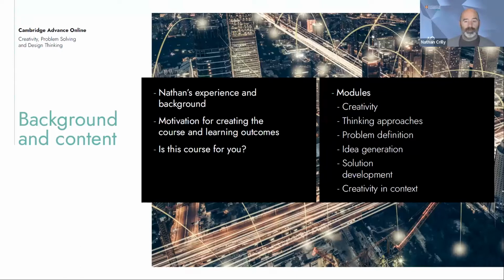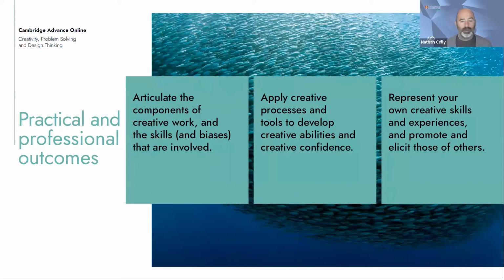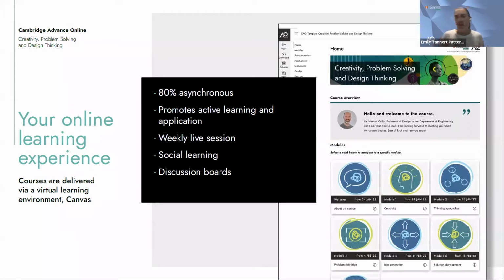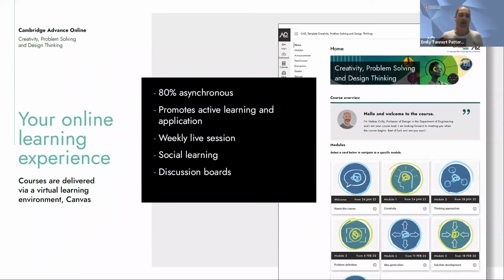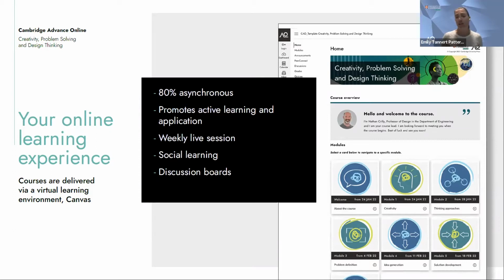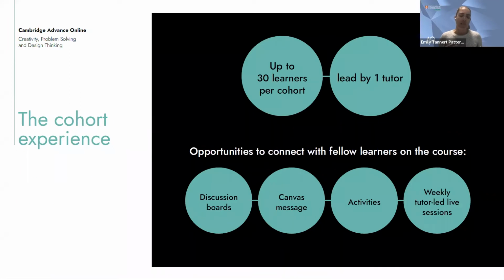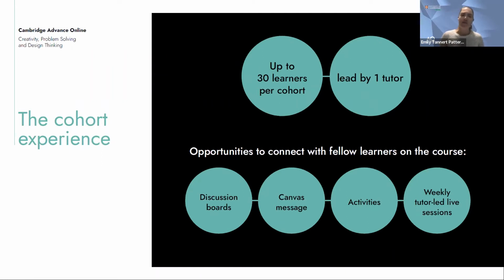Creativity, Problem Solving and Design Thinking Information Session - March 2022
Cambridge Advance Online provides high-quality, short online courses for professionals, developed and led by Cambridge University academics.

Watch this recording to find out further information about one of our courses in particular: Creativity, Problem Solving and Design Thinking. Hear directly from the academic lead, get preview of the course experience and listen to a Q&A with our panel.